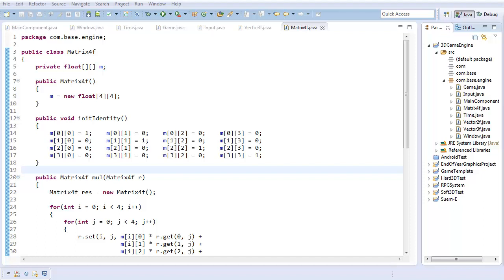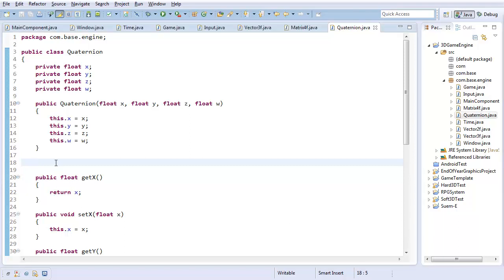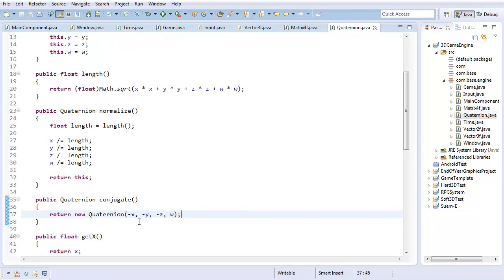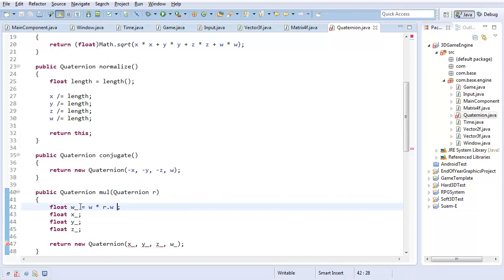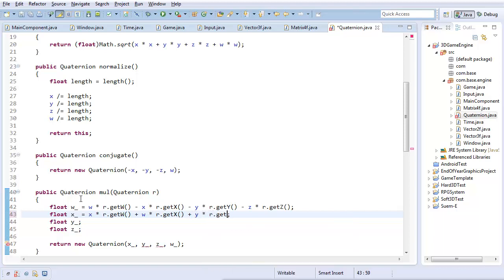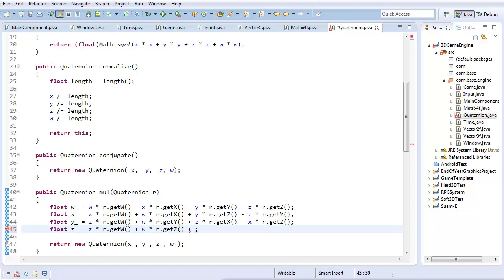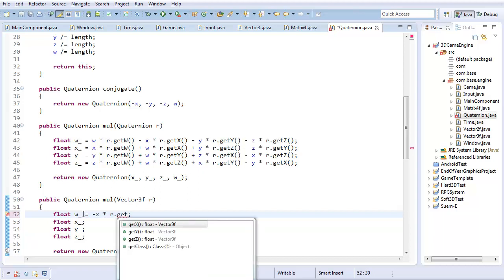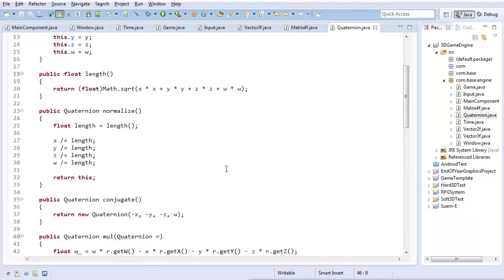#6 3D Game Engine Tutorial: Quaternions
In this video, we create the final math utility: Quaternions.